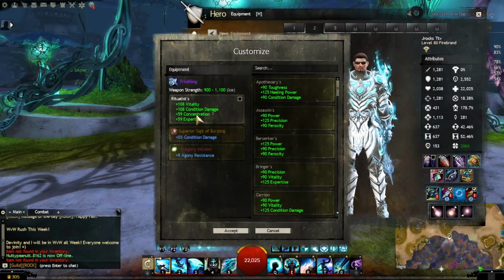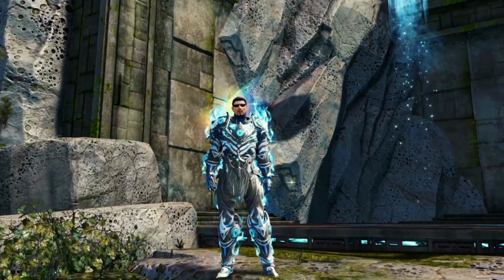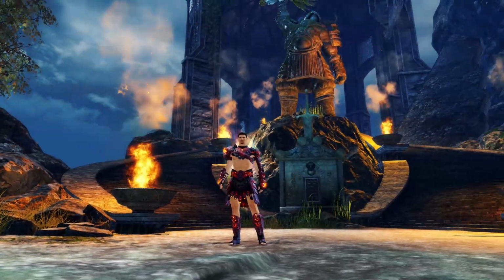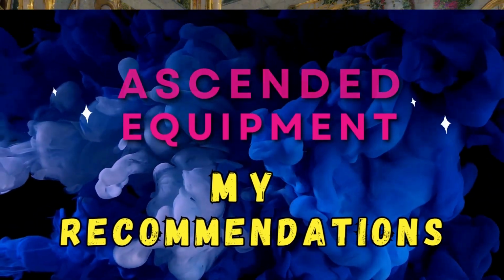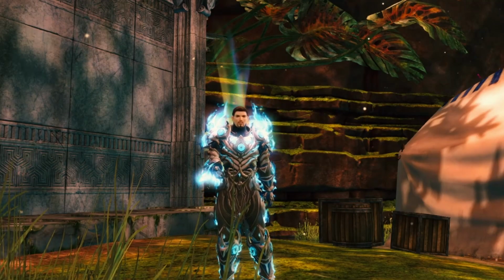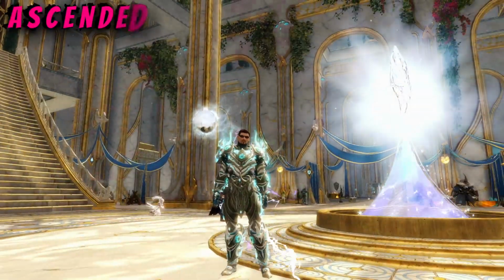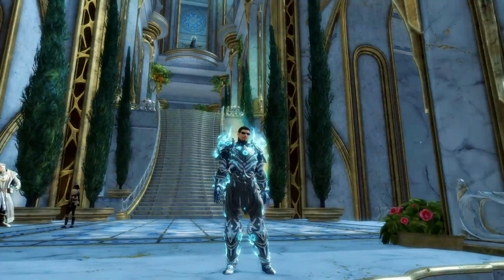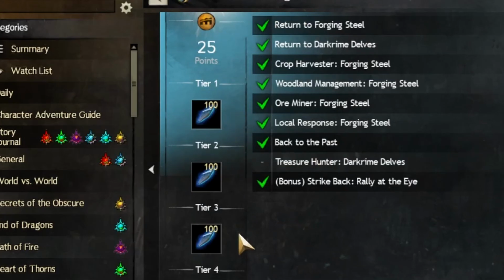Getting Your First FULL set of ASCENDED Equipment in Guild Wars 2!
In this video I go over some of the many ways of acquiring ascended equipment in Guild Wars 2! Then I give MY recommendations for acquiring your FIRST FULL SET!

Our Gear🎮:
Elgato Boom arm
GoXLR Mics
Audio Mixer
Sit/Stand Desk
Elgato Light
Elgato Greenscreen

⌚ Timestamps:
00:00 - Intro
00:16 - Ascended Equipment Overview
04:57 - My Recommendations
05:24 - Trinkets
07:39 - Weapons
09:07 - Armor
10:35 - Outro